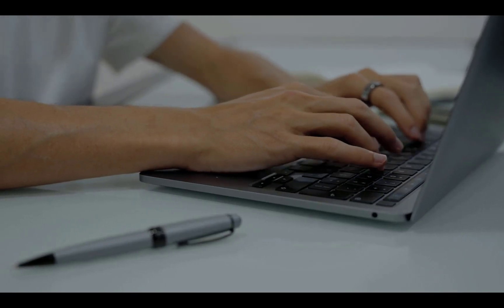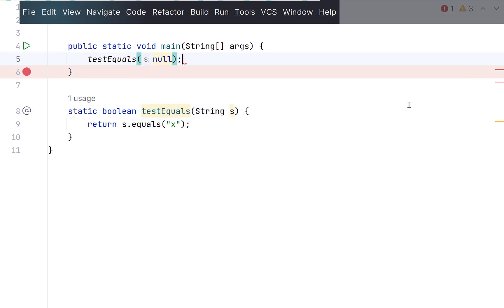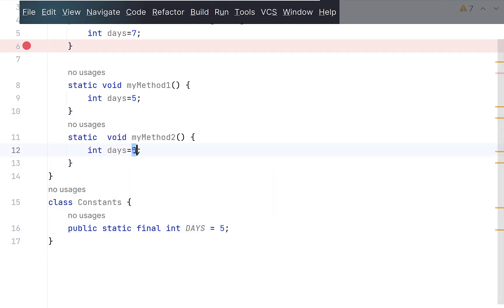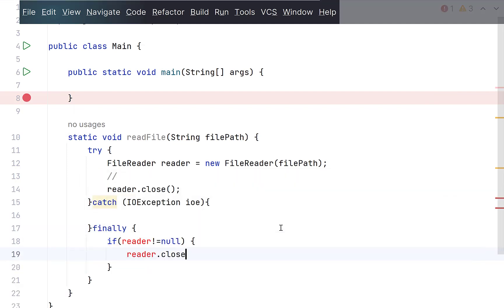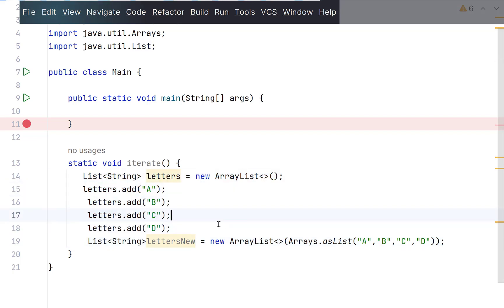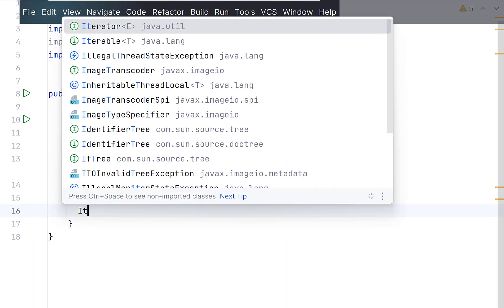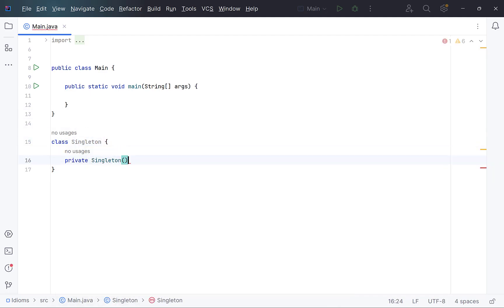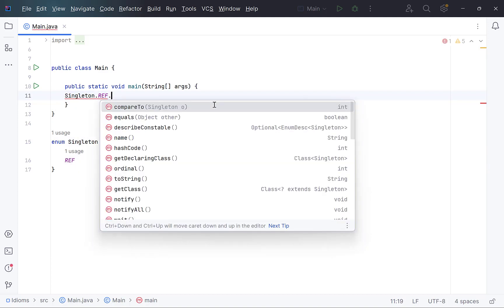Java best practices for developers | Write clean and concise java code | 10 coding practices java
Learn some tips and tricks to write clean and concise java code such as string comparison, avoiding NullPointerException, using List.of() to create lists, using enums to create singleton classes with examples.